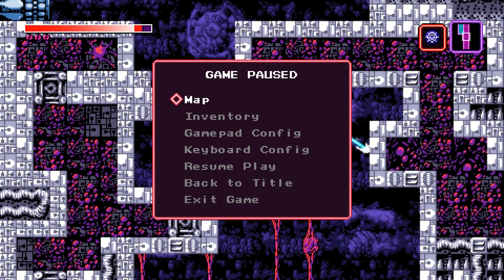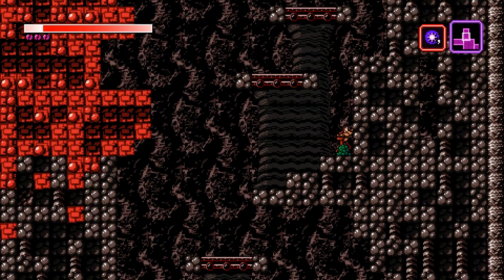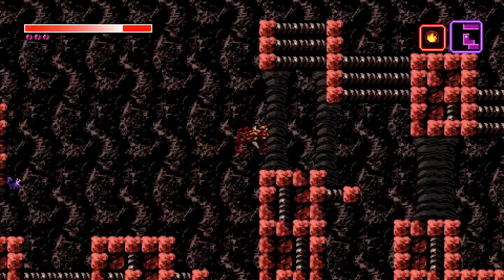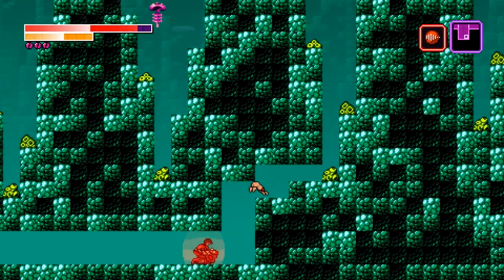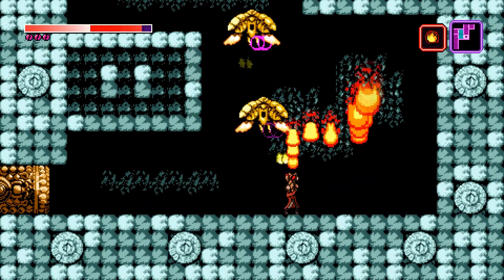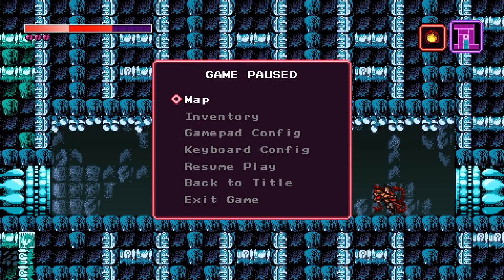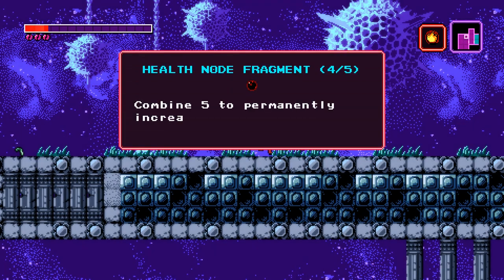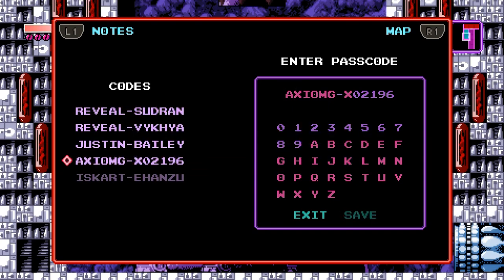Axiom Verge (Blind) Bonus - Final Item Collection! 100% Achieved! + Alternate Ending!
And now to collect the rest of the items, do the rest of the secret worlds, and get the alternate ending! And this is THE end of Axiom Verge.